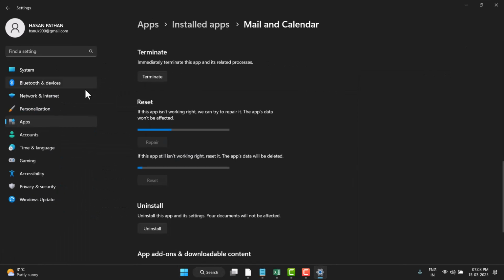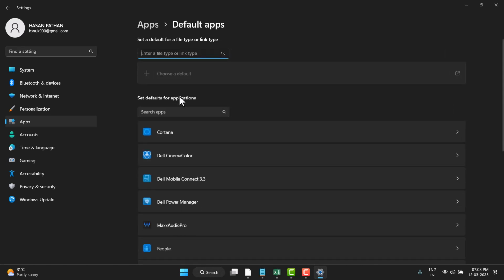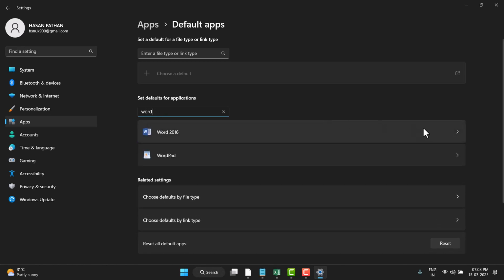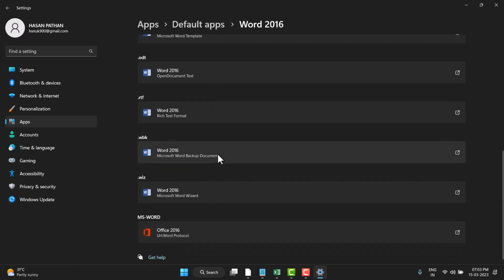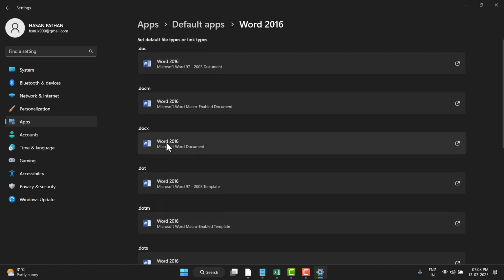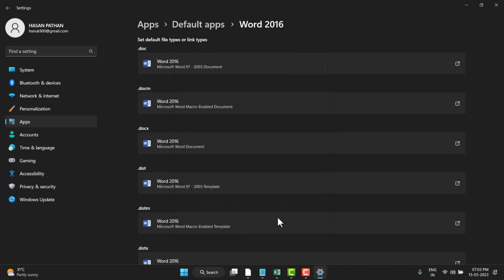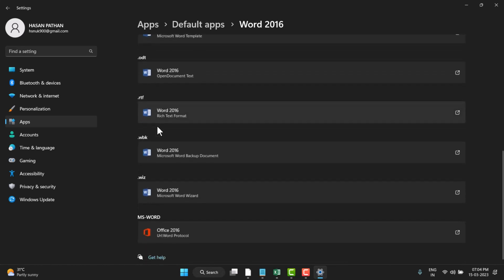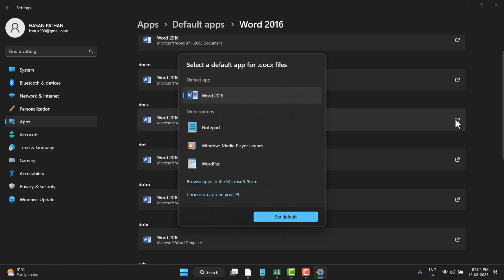How to Set Microsoft Word as the Default Application In Windows 11 Tutorial